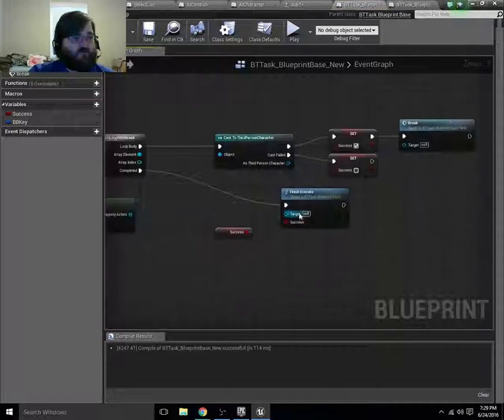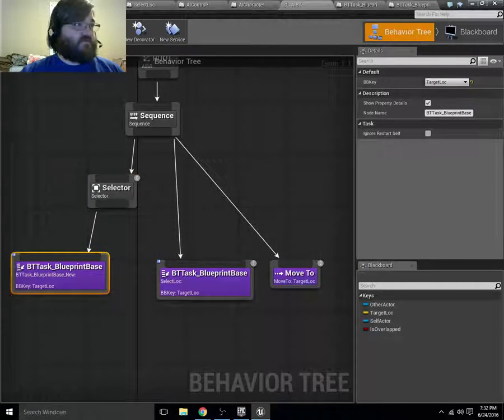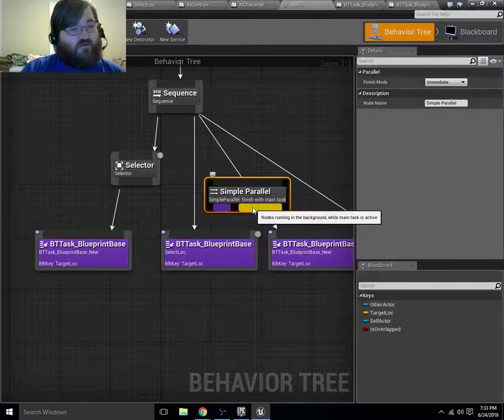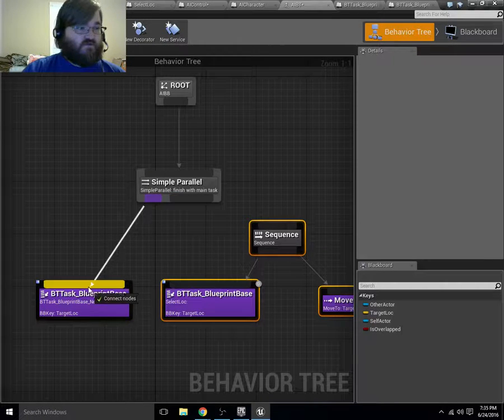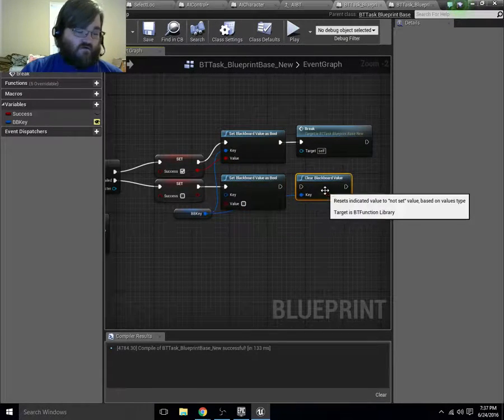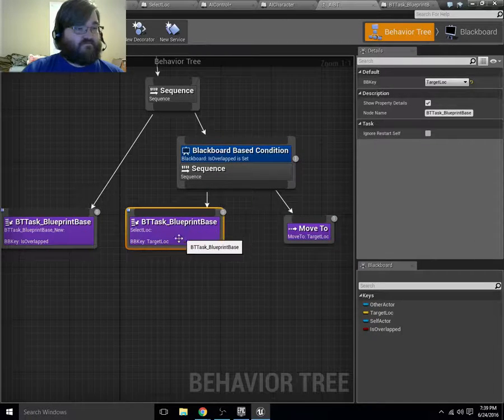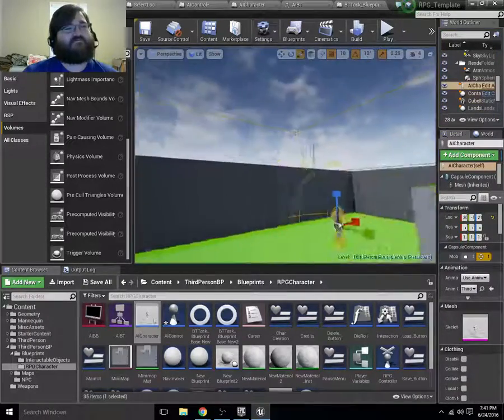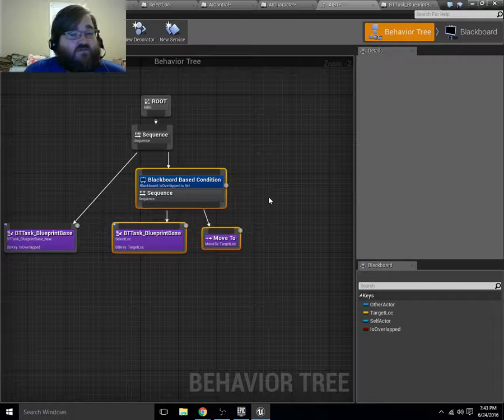Maybe start some AI work? (AKA: Adam about to get angry) gamedev blueprints (Part 5)